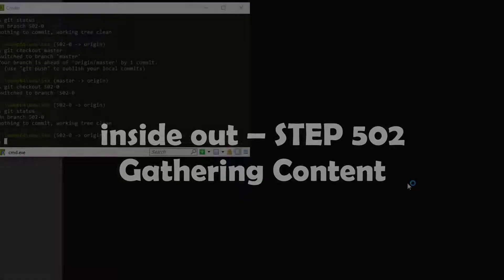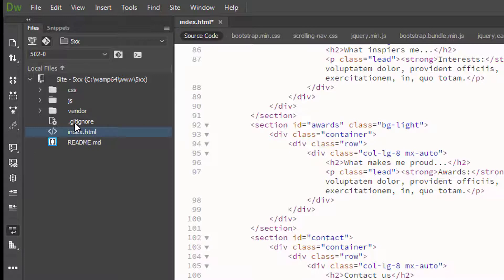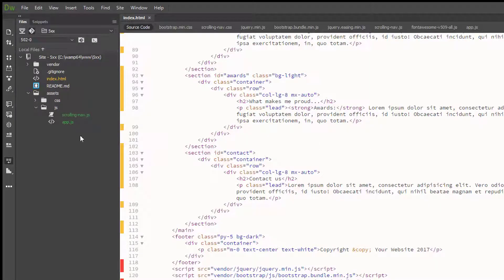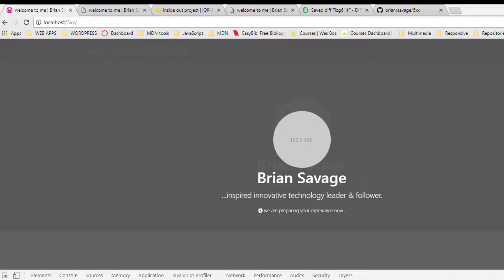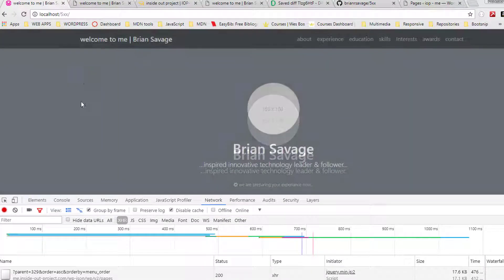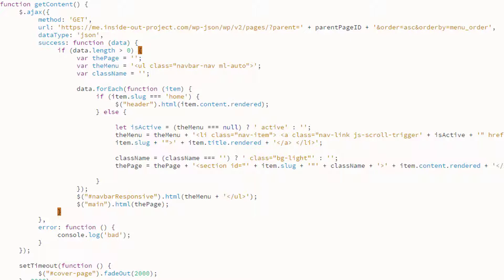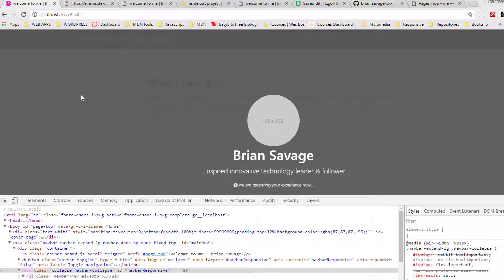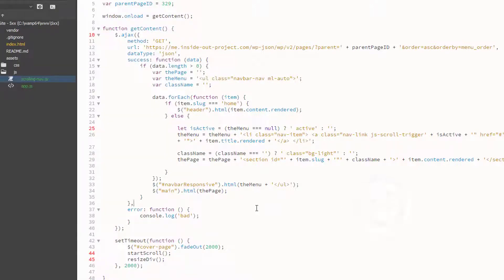inside out – STEP 502.0 | Gathering Content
In this lesson we learn how to gather pages from a WordPress Site and use them to create a menu and pages in our THML5 application. We also learn how to invoke functions at different times using both the setTimeout JavaScript function and proper code placement. Finally we learn how to leverage the viewport area to set the content in our pages to fit the available area.

Table of Contents:

00:00 - Introduction
00:22 - Overview
02:16 - grab the 2 scripts to link in index.html
02:34 - begin cleaning comments in index.html
03:13 - add js links to index.html
03:45 - add assets folder - clean file structure
04:03 - create assets folder
04:08 - move css folder to assets folder
04:10 - allow DW to update link paths
04:21 - move js folder to assets
04:24 - allow DW to update link paths
04:31 - create app.js file
04:44 - update path to app.s in index.html
04:58 - add main element tot he index.html
05:26 - create main element
05:31 - move main closing tag to before footer
06:08 - fix/get fontawsome script
06:23 - grab fontawsome code
07:00 - create fontawsome folder in vendor
08:08 - begin working on app.js file
08:14 - start working on page loader
08:38 - add page loader script to app.js
10:53 - add the getContent function to app.js
11:00 - revie window load event
11:05 - review getContent function
11:13 - discuss getContent ajax call
12:05 - get parent page id
12:29 - add parentPageID variable
13:02 - add the setTimeout function
16:25 - discuss isActive variable
17:06 - discuss className variable
18:24 - scroll effect no longer works
18:55 - call startScroll function
19:44 - look at what causes scrolling
19:55 - change page load to declaired function
21:00 - begin working on section resize
21:58 - create resizeDiv function
23:34 - invoke resize function after ajax call
24:23 - move resize function in to app.js file
24:53 - add event listner for resizDiv function
28:00 - git status
28:07 - git add
28:19 - git commit